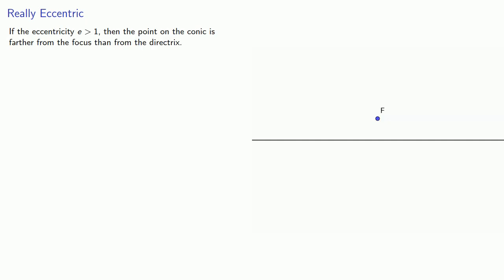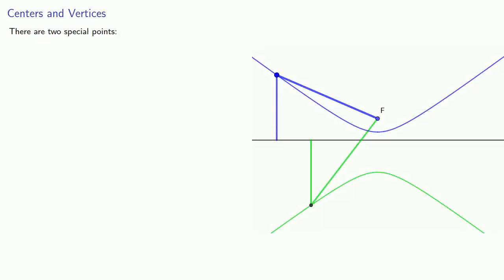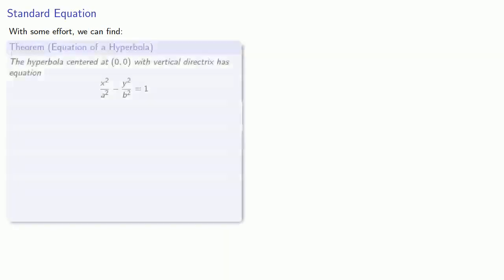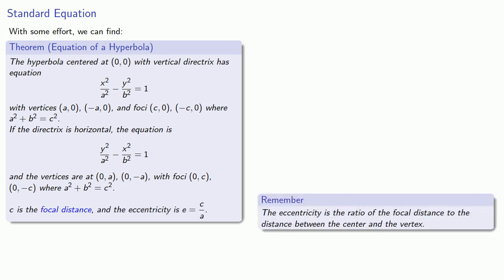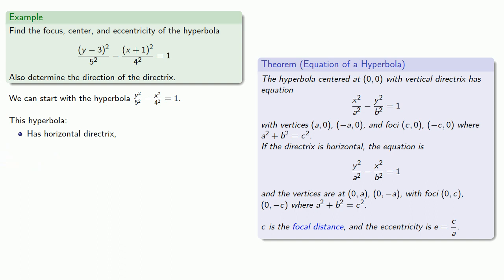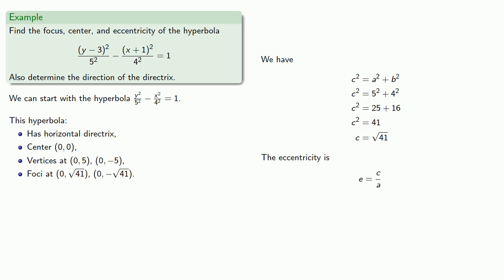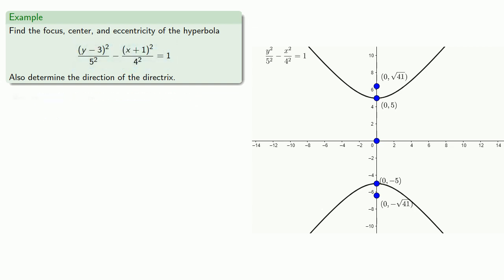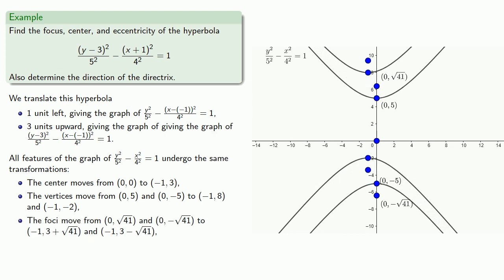Hyperbola: Center, Vertices, Foci, and Eccentricity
Introduction to the properties of the hyperbola.